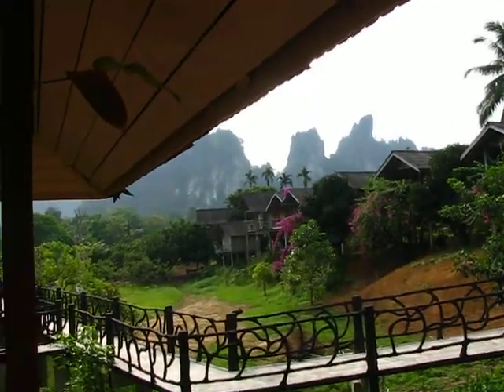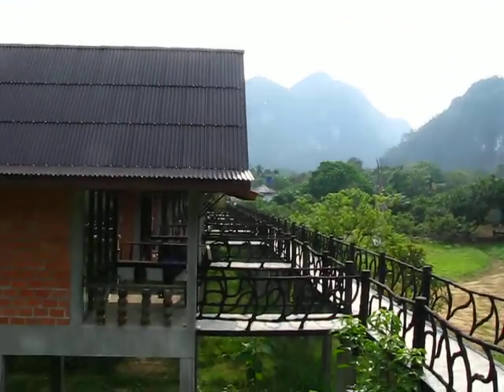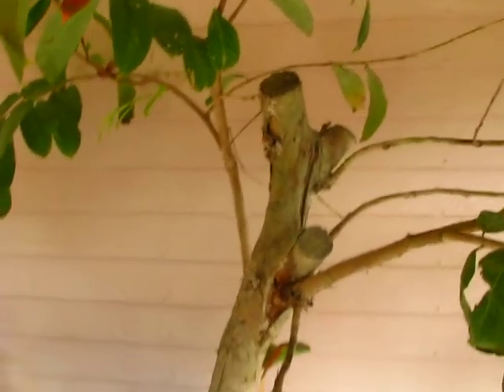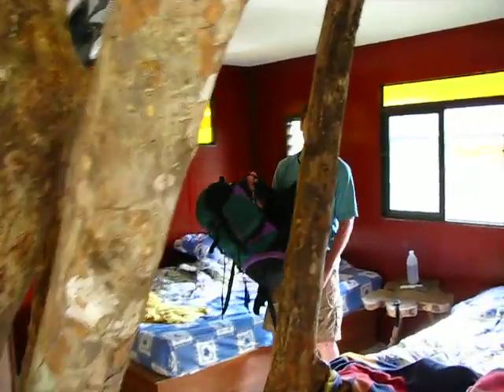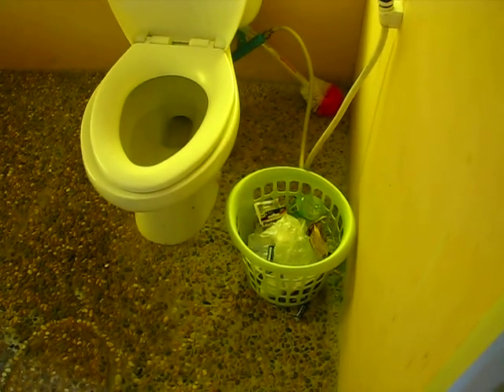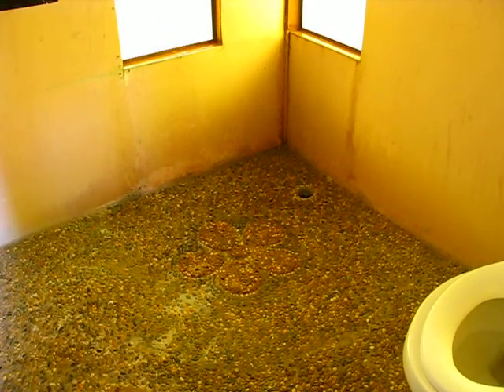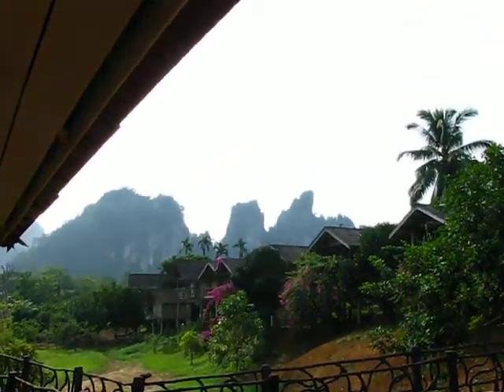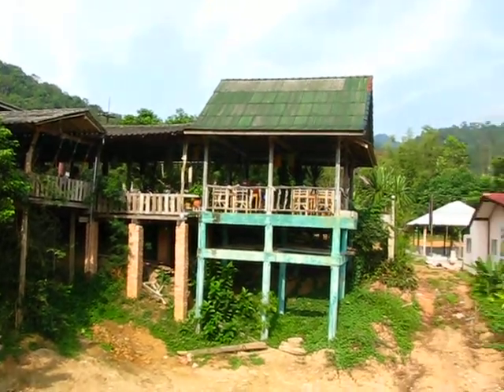Tree House at Smiley's Khao Sok, Thailand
A tour of the Treehouse bungalow at Smiley's, near the entrance to Khao Sok National Park, Surat Thani, Thailand. It's a charming place with a bit of novelty... and yes... it's a treehouse! Jim and Brian were lucky enough to get this place accidentally.